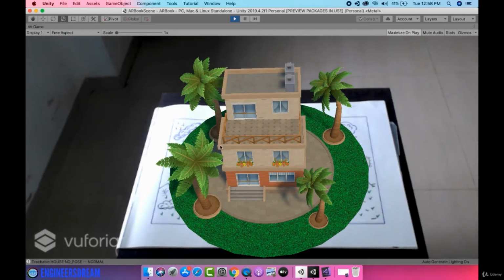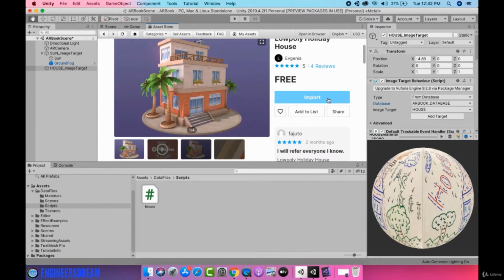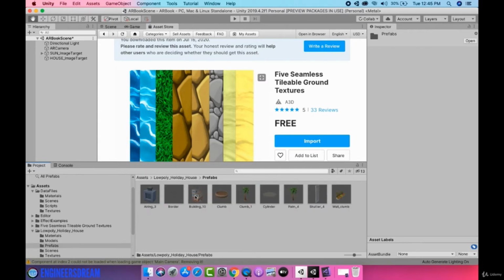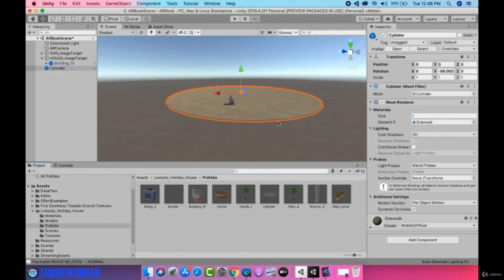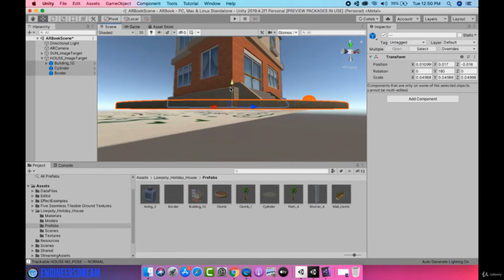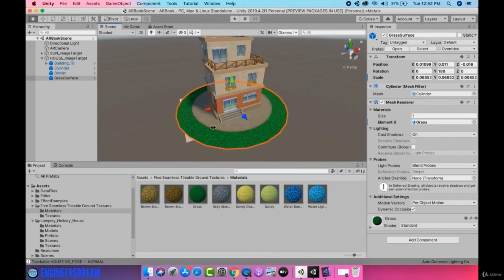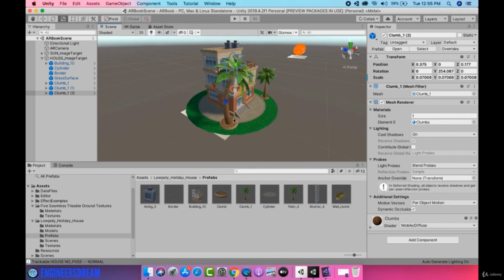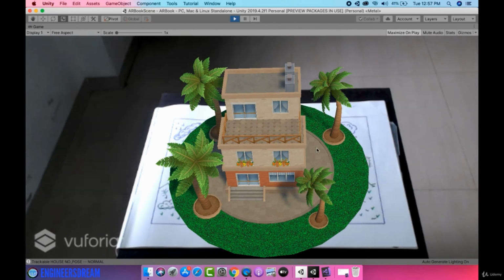5 Customising the House Image Target